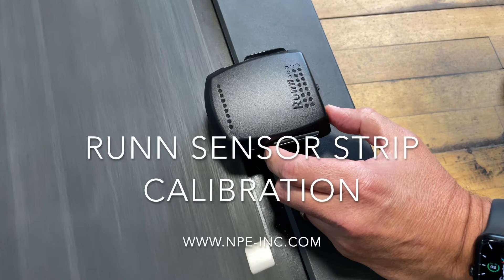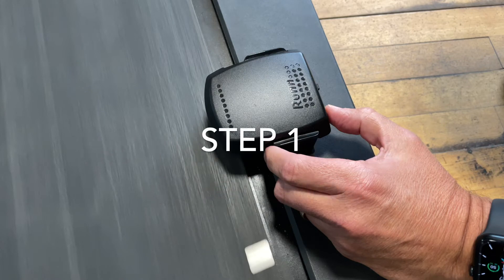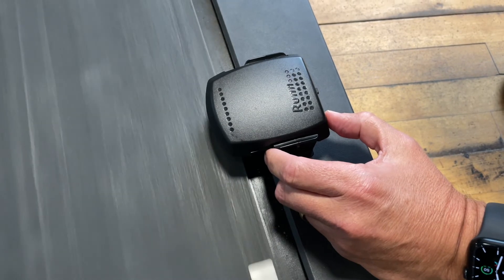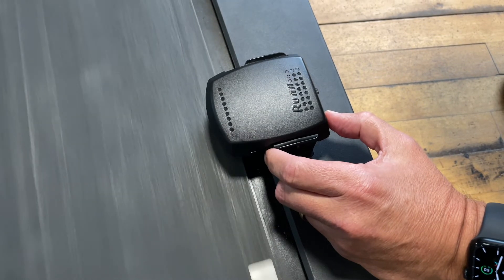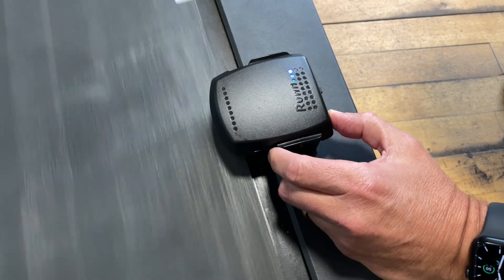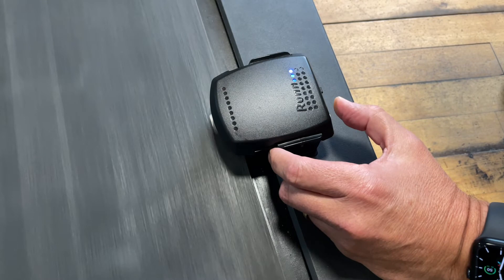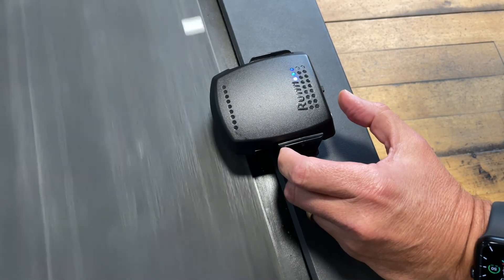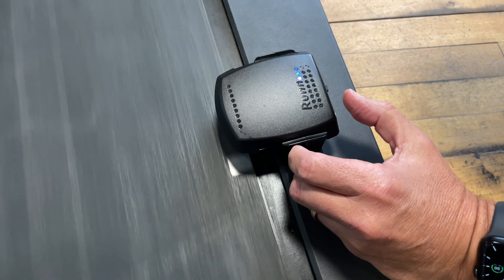Runn Sensor Strip Detection Mode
This video walks you through the steps to make sure your Runn detects the sensor strips.